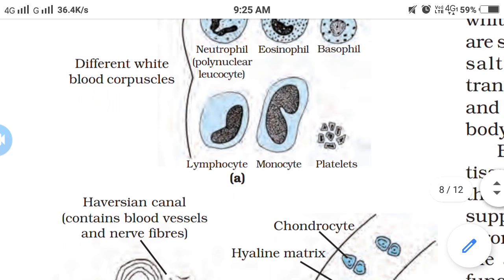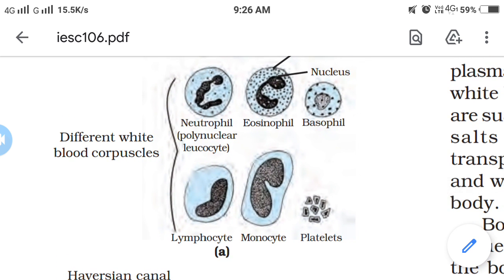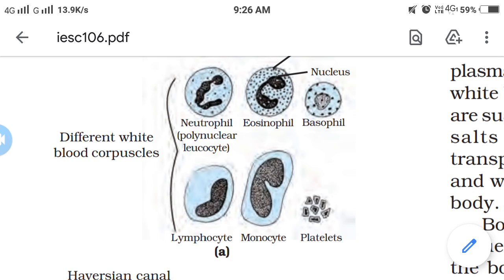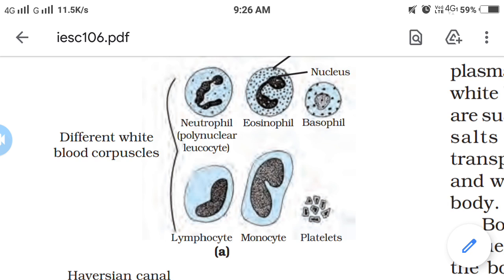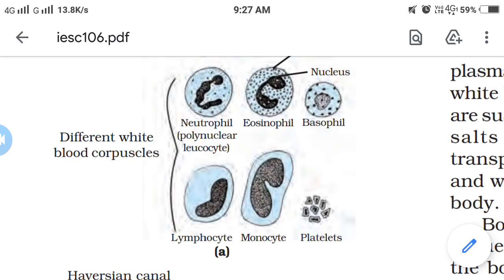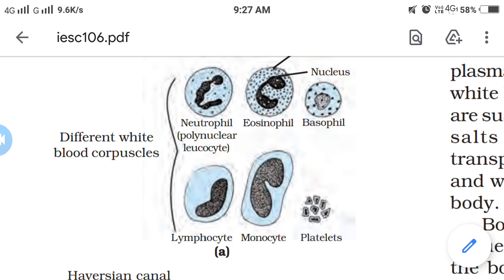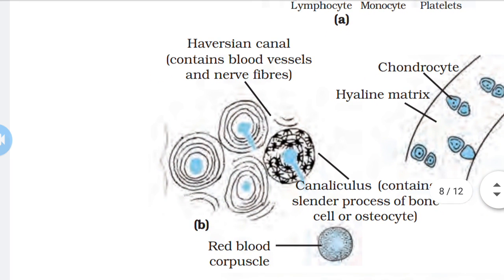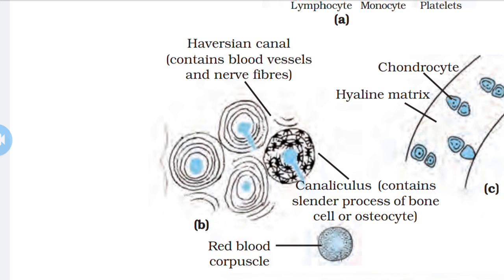Class 9 Science chapter 6 Tissues (Part 4)